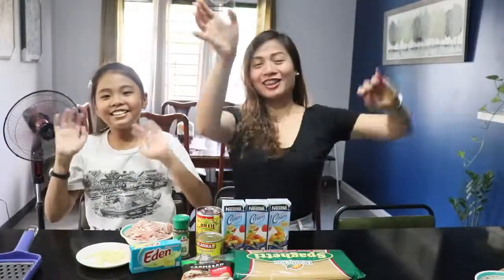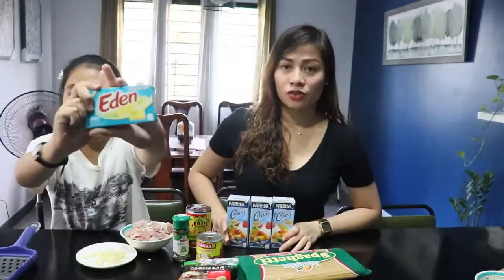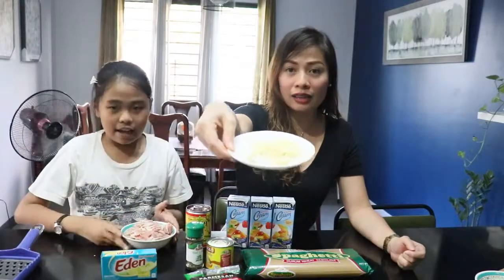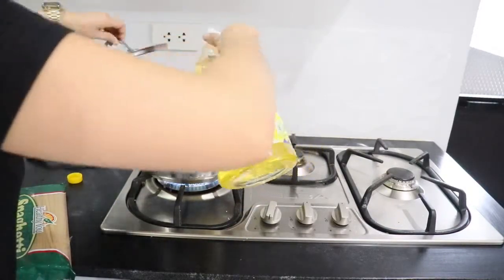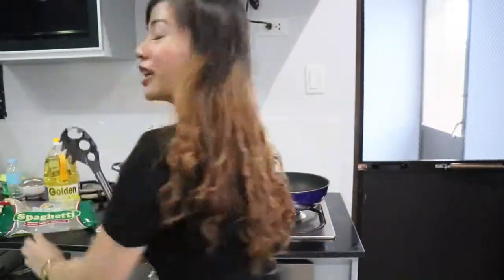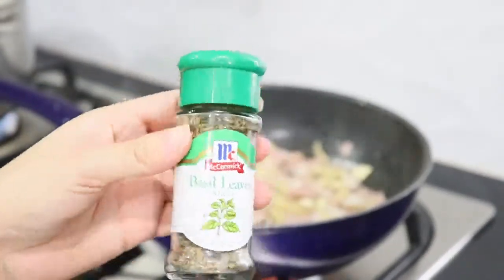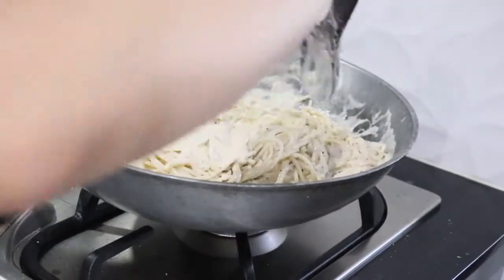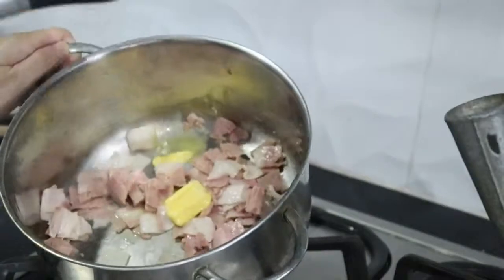How to Make Filipino Style Bacon and Mushroom Carbonara